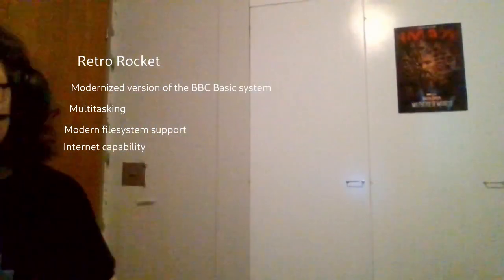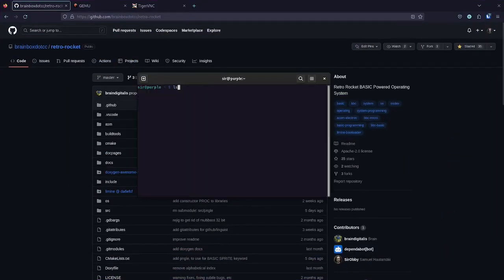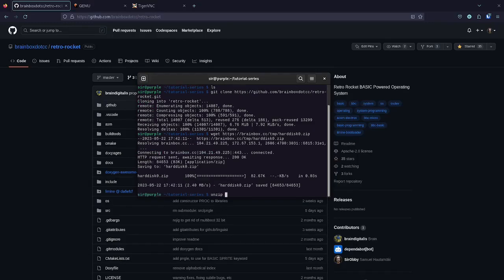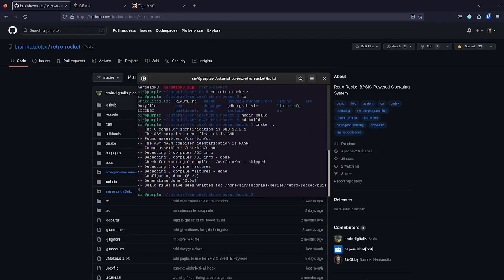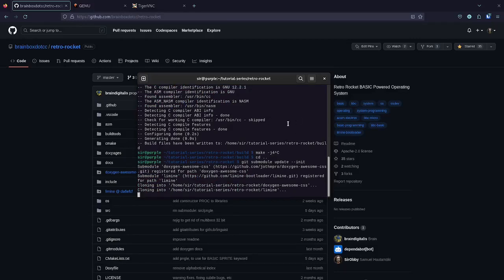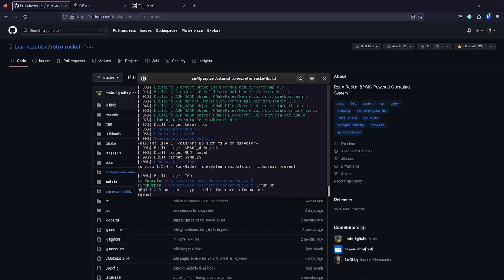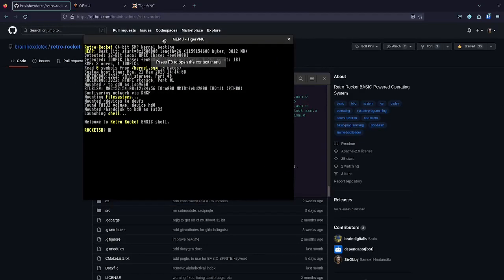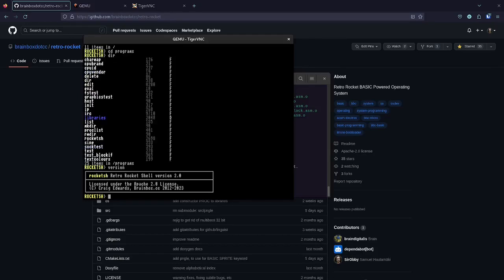Introductory BASIC tutorial course Episode 1.